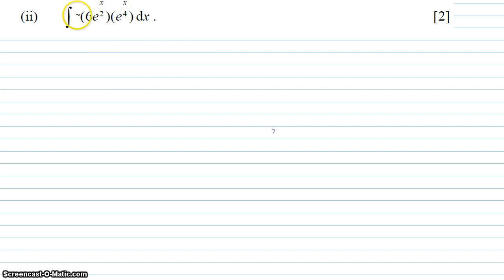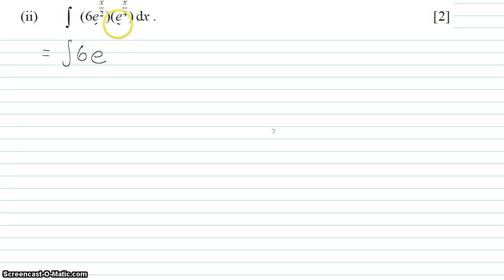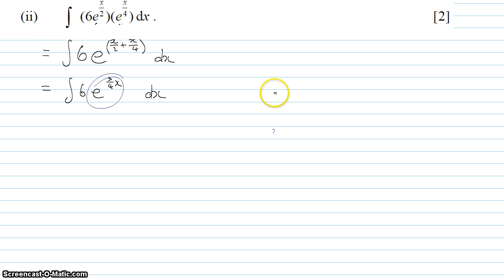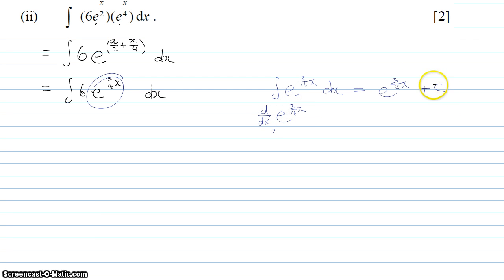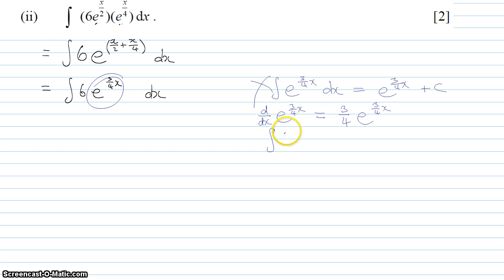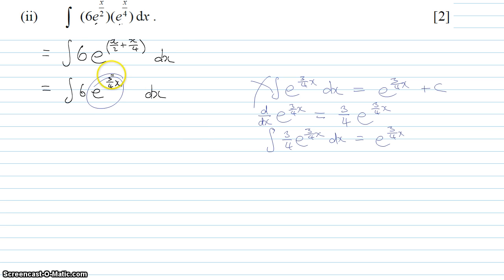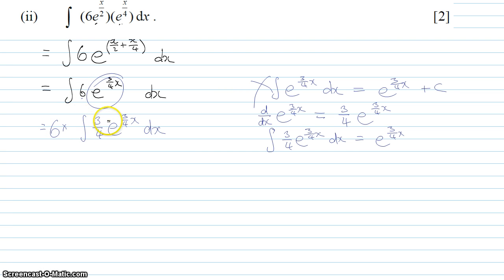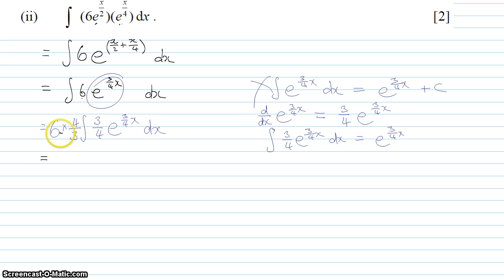2013 6T Integration 2aii